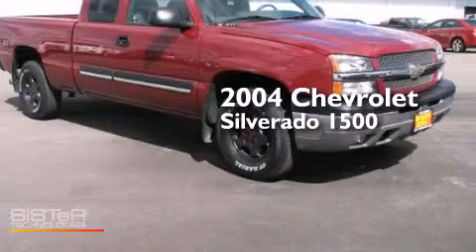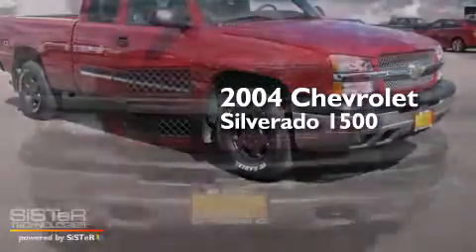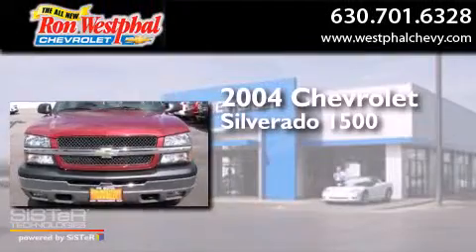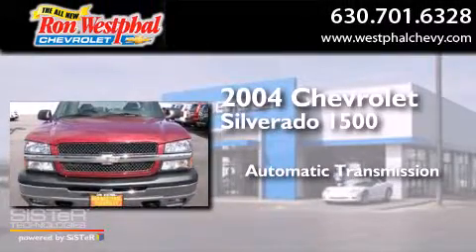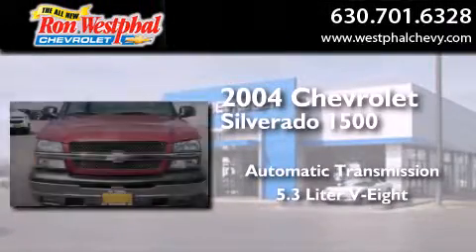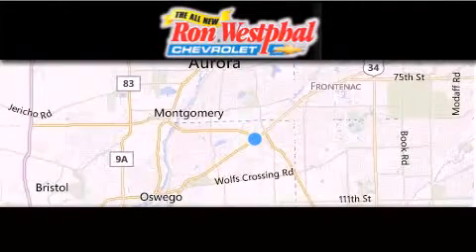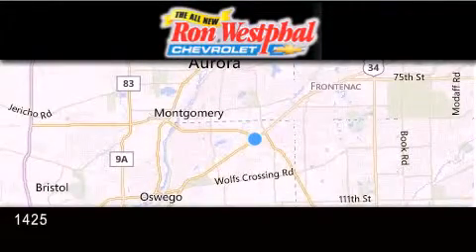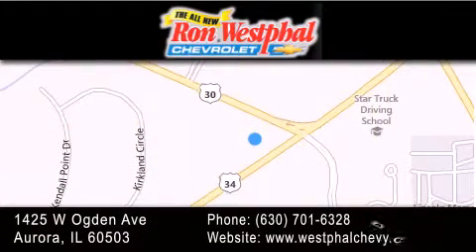2004 Chevrolet Silverado 1500 Aurora IL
We have been honored to serve the Aurora IL area , we promise that your experience at our dealership will exceed your expectations ! Year : 2004 Make : Chevrolet Model : Silverado 1500 Engine : V8 5.3 Liter Trans . : Automatic Exterior : Sport Red Metallic Miles : 48,621 Interior : Dark Charcoal Stock : N24040A Ron Westphal Chevrolet 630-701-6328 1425 W. Ogden Avenue Aurora , IL 60503 Features and Amenities : ABS (4-Wheel), Air Conditioning, Power Windows, Power Door Locks, Cruise Control, Power Steering, Tilt Wheel, AM/FM Stereo, Cassette, CD (Single Disc), Dual Air Bags, Power Seat, Towing Pkg, Alloy Wheels, Brakes 4-wheel antilock 4-wheel disc, Daytime running lamps includes automatic exterior lamp control, Theft-deterrent system PASSLock II, Cigarette lighter on instrument panel, Power outlets auxiliary covered 2 dash-mounted 12-volt, Sound system feature 4-speakers, Mirror inside rearview manual day/night, Floor covering rubberized vinyl Black, Steering wheel steel sleeve includes theft-deterrent locking feature, Cupholders front (Also includes rear cupholders on Extended Cab Models), Sound system ETR AM/FM stereo includes seek-and-scan and digital clock, Paint solid, Air dam Gray, Lamps dual cargo area lamps, Glass Solar-Ray light tinted all windows, Grille Gray surround, Mirrors outside rearview foldaway manual Black adjustable heads, Daytime running lamps includes automatic exterior lamp control, Wipers intermittent front wet-arm with pulse washers, Bumper front chrome with Gray lower, Bumper rear painted step includes pad, Alternator 105 amps, Frame ladder type, Recovery hooks 2 front frame-mounted, Suspension rear semi-elliptic 2-stage multi-leaf springs, Tire carrier outside spare winch-type mounted under frame at rear, Steering power, Brakes 4-wheel antilock 4-wheel disc, Exhaust aluminized stainless-steel muffler and tailpipe, Pickup bed Fleetside box, GVWR 6100 lbs. (2767 kg) (Standard on CC15703 Models only.), Suspension Package Solid Smooth Ride (must specify) , Pickup Truck